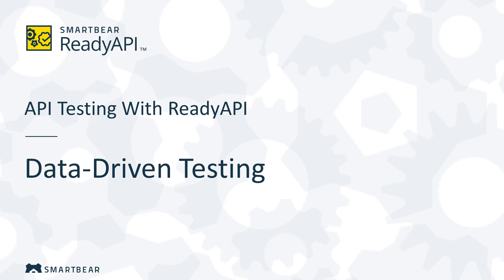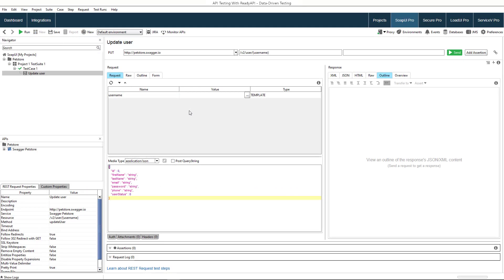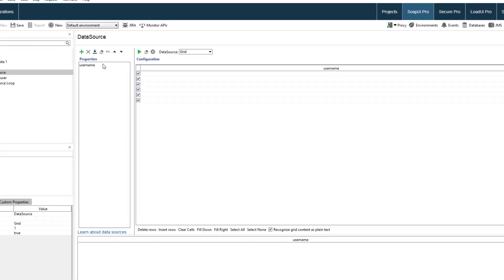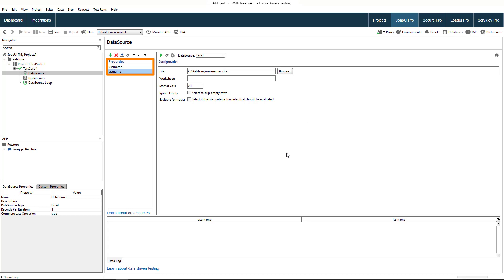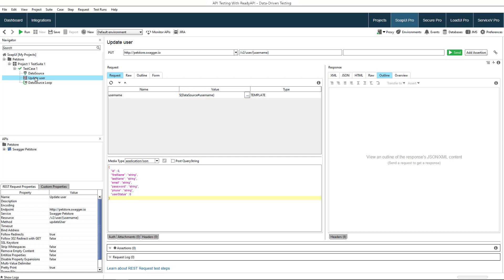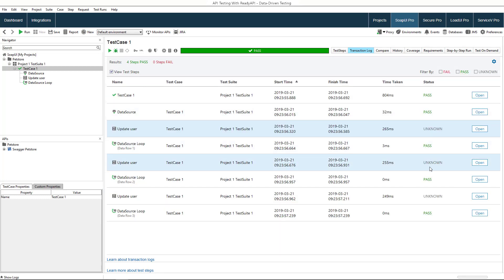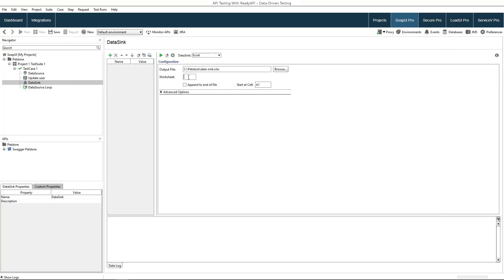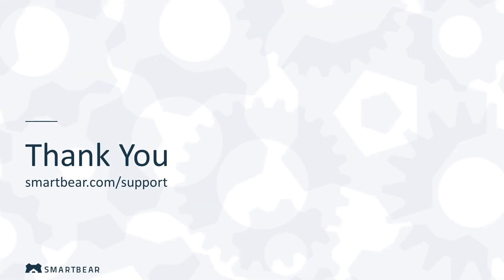Data-Driven Testing | API Testing With ReadyAPI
Data-driven testing is useful when you want to vary contents of your API requests. Learn how to use Excel files as data sources and how to save test run data to Excel files. Try ReadyAPI for free today

ReadyAPI combines the power of SoapUI Pro, LoadUI Pro and ServiceV into a single pane of glass and tightly integrates with AlertSite for API Monitoring. From functional testing to performance testing to post-deployment monitoring, API tools by SmartBear help you deliver accurate, fast, and secure APIs.

ReadyAPI helps you:
• Perform load testing of your APIs.